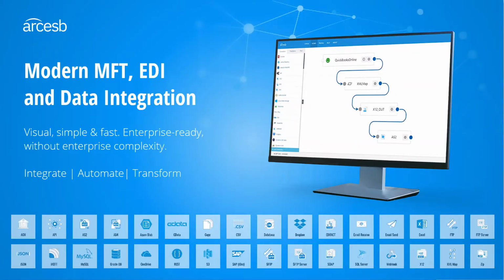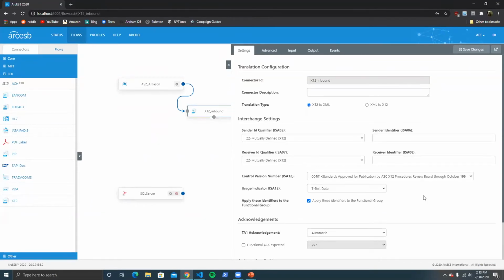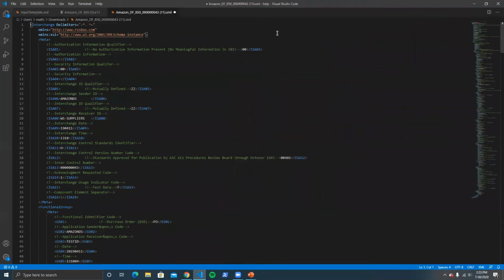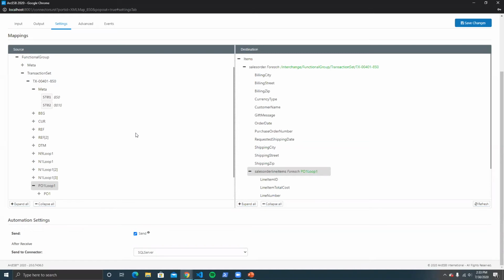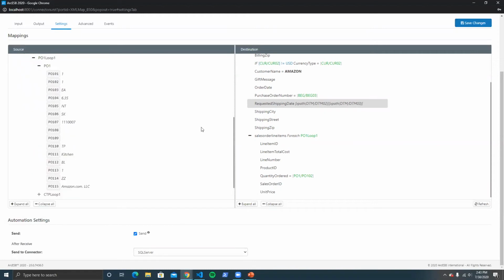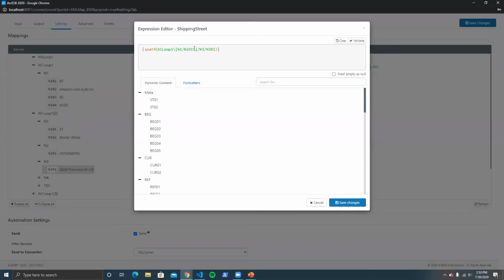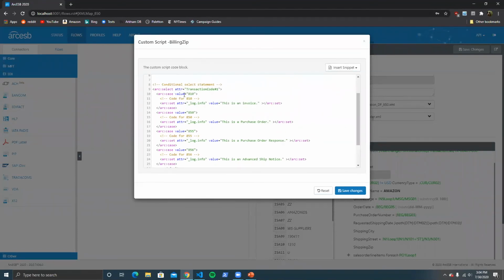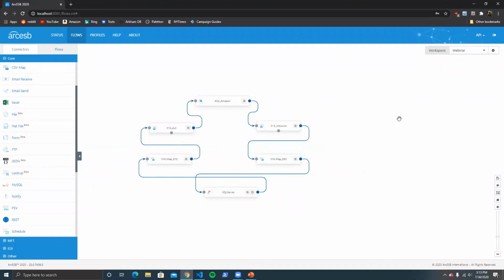Webinar: EDI Integration Series - EDI Translation & Mapping (Live Demonstration)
A three-part webinar series that covers the fundamentals of setting up an EDI Integration using ArcESB. From creating file transfer profiles and certificates to connecting your backend systems, and mapping all the incoming and outgoing data in between, this series will walk through designing and implementing a robust integration workflow that is ready to communicate with any partner.

In this third and final part of the series, Ron and Matt will use the X12, EDIFACT, and XML Map connectors in ArcESB to translate various EDI documents into XML, and then map that XML into different formats ready for further processing.

The webinar includes a short presentation and demonstration, followed by an open Q&A session.